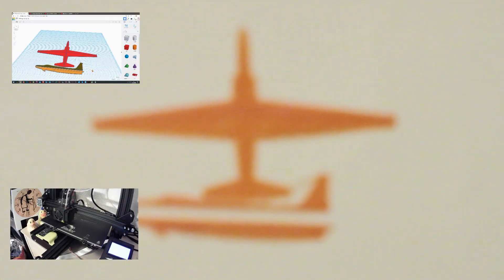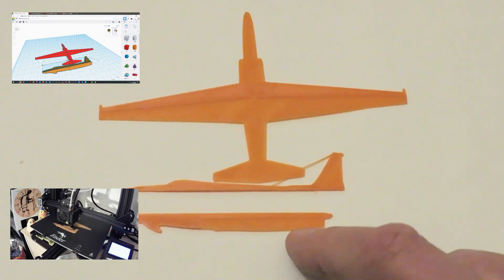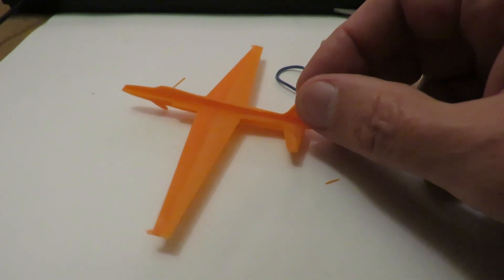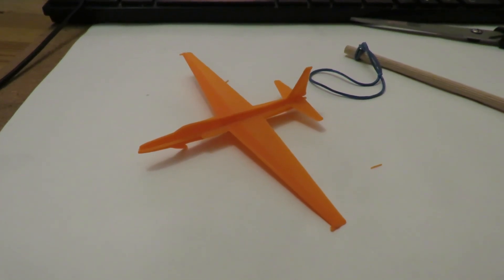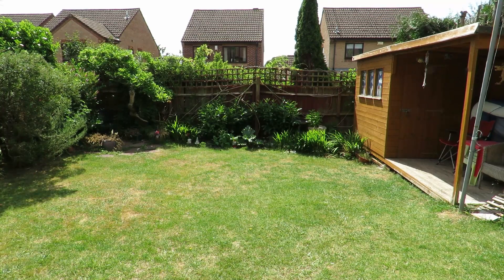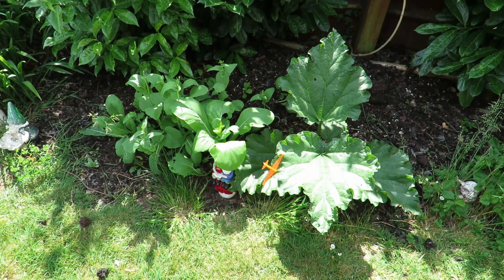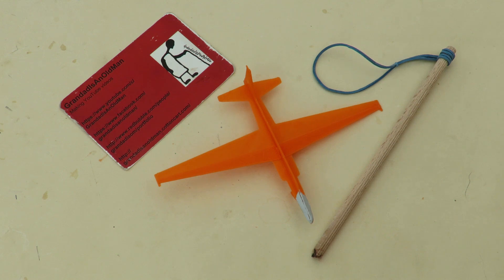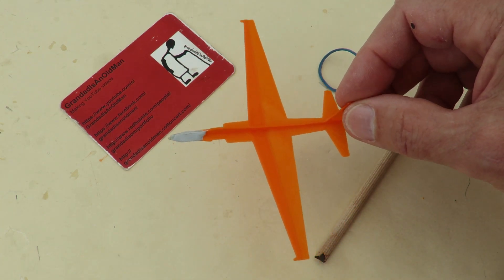3D printed U2 Spy Plane catapult launch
3D printed U2 Spy Plane catapult launch. Another suggestion by a viewer 😁👍
Blake Rc - Make a u2 spyplane glider that would be cool.